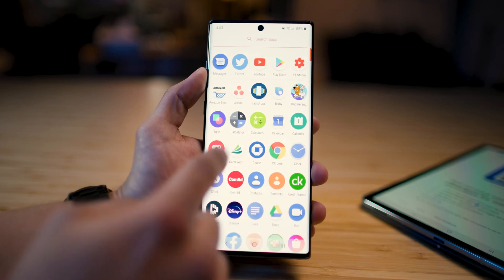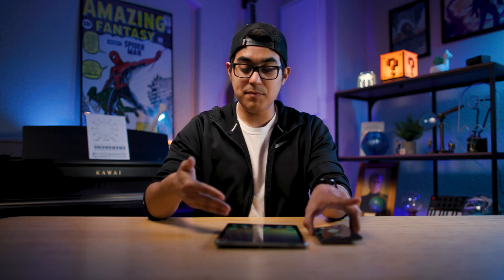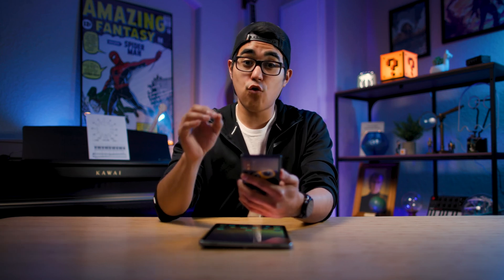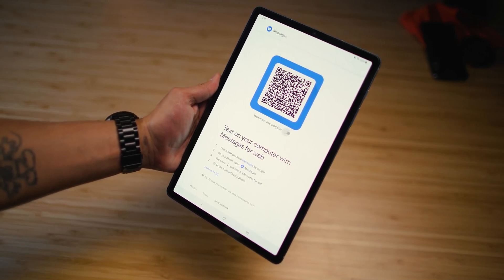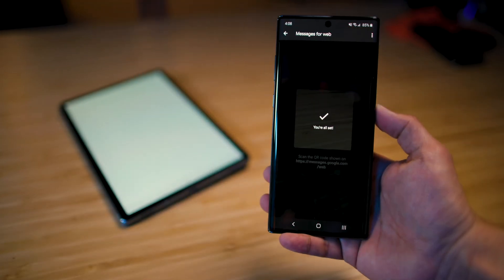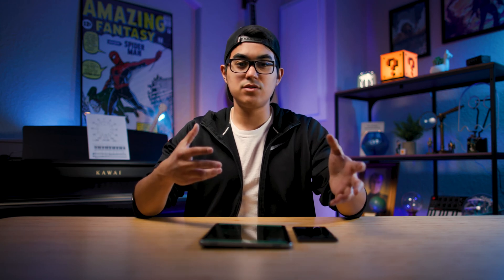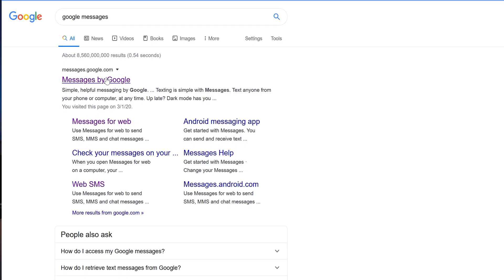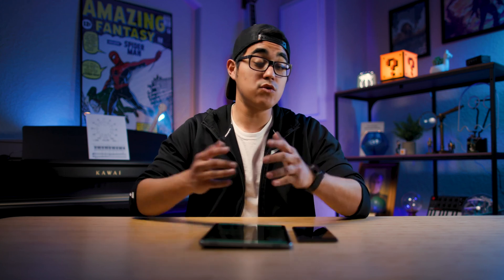How to Text from ALL Your Android Devices with Google Messages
Welcome to CivilSpider Studios!
Today I will be showing you how you can easily use Google Messages on your Android devices and computer to be able to text on them without reaching for your phone.

UPDATE 3/6/2020: On your tablet go to the browser and go to the Google Messages website.

The Google Messages works on both Windows and Mac.